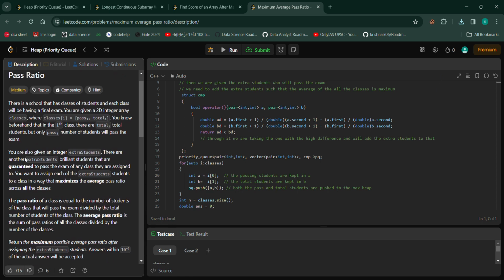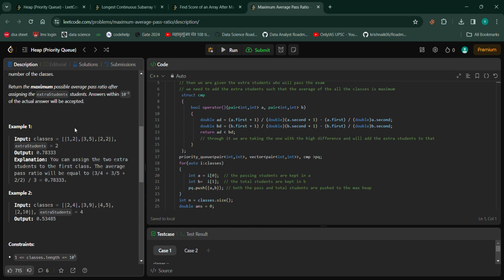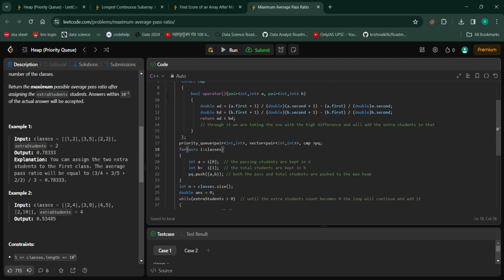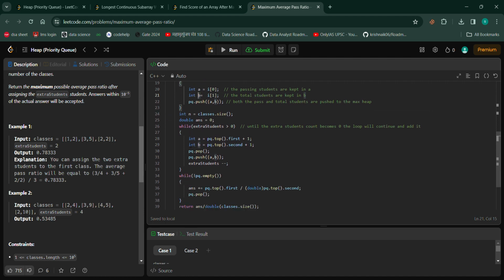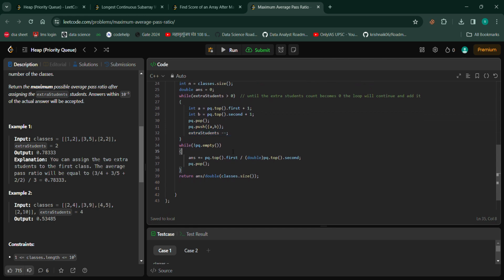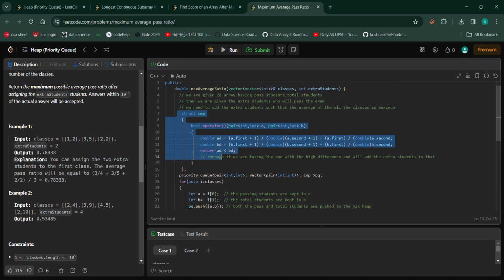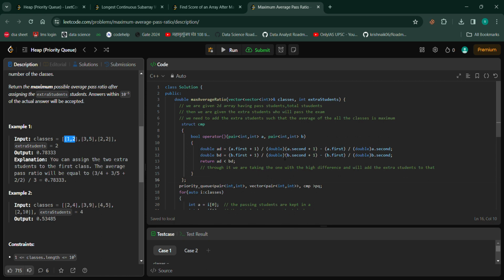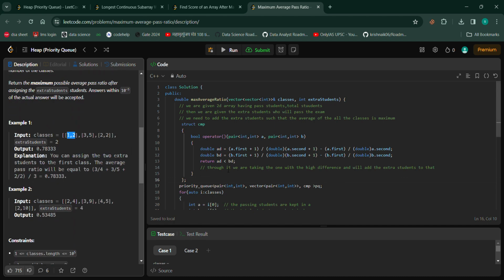1792. Maximum Average Pass Ratio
There is a school that has classes of students and each class will be having a final exam. You are given a 2D integer array classes, where classes[i] = [passi, totali]. You know beforehand that in the ith class, there are totali total students, but only passi number of students will pass the exam.

You are also given an integer extraStudents. There are another extraStudents brilliant students that are guaranteed to pass the exam of any class they are assigned to. You want to assign each of the extraStudents students to a class in a way that maximizes the average pass ratio across all the classes.

The pass ratio of a class is equal to the number of students of the class that will pass the exam divided by the total number of students of the class. The average pass ratio is the sum of pass ratios of all the classes divided by the number of the classes.

Return the maximum possible average pass ratio af